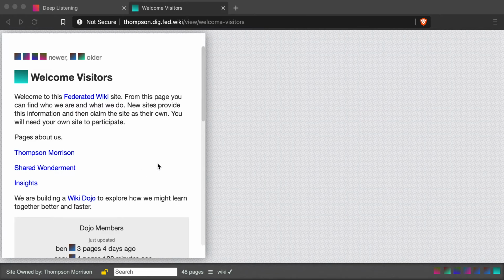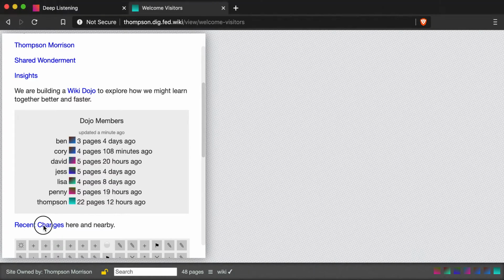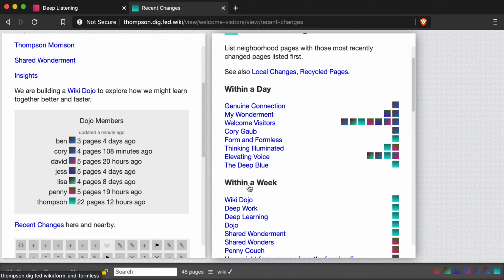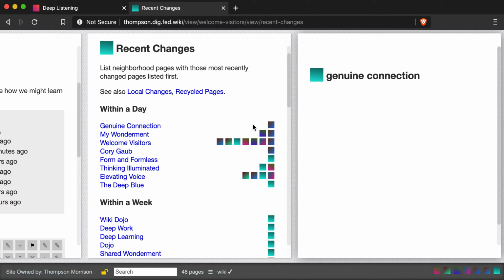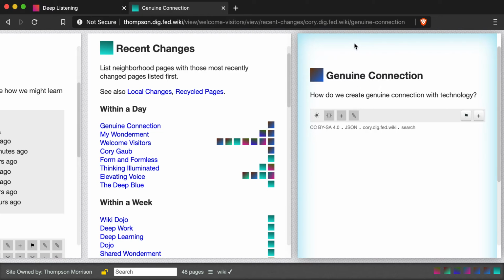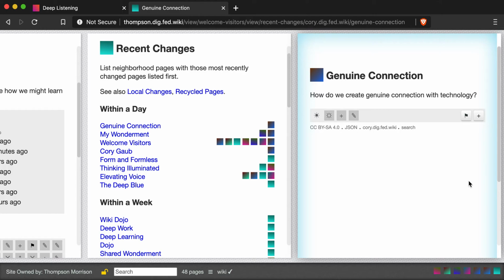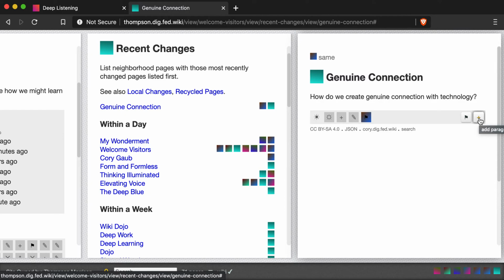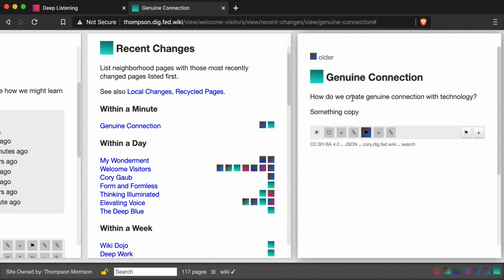Forking Pages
Description of how to fork pages from someone else's wiki to our own